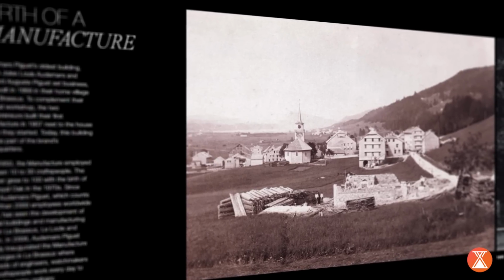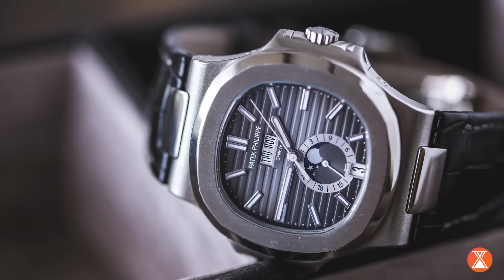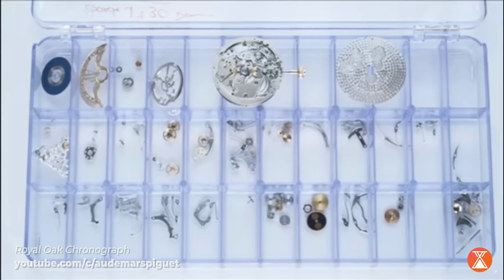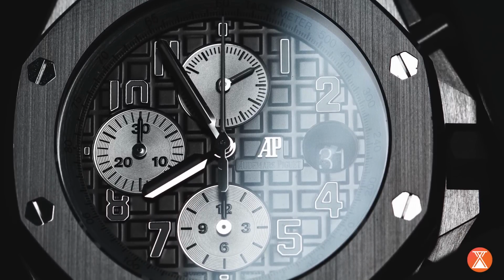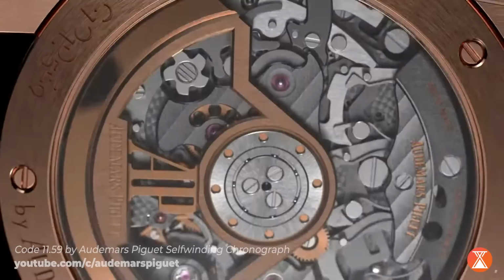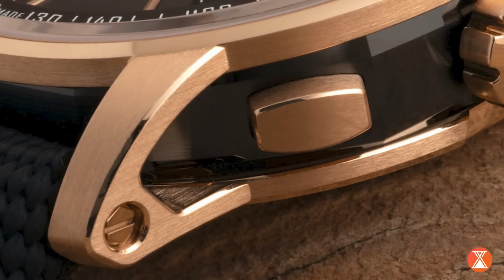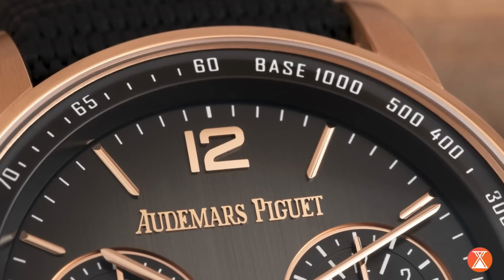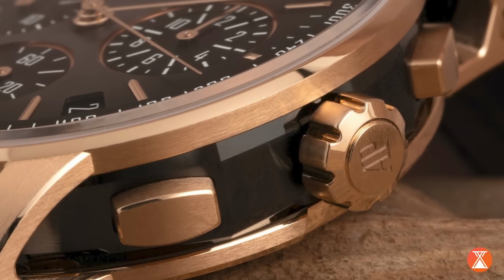Hidden Gems | Audemars Piguet CODE 11:59 | Crown & Caliber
Not Hidden in terms of presence or notoriety, but the details that make the Audemars Piguet CODE 11:59 something special are probably less widely known. See what lies underneath on this episode of Hidden Gems.

To get more content like this and updates on new arrivals, sign up for our newsletter